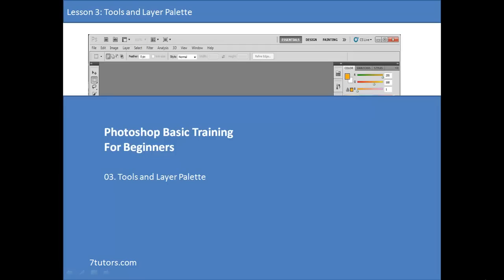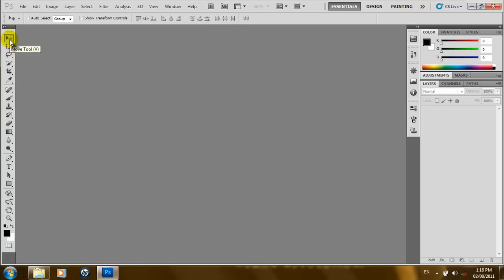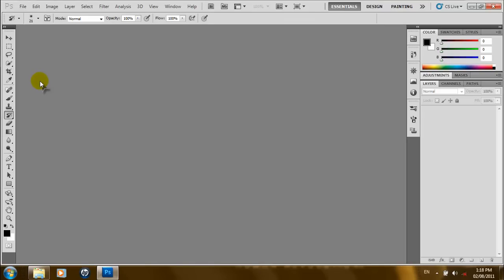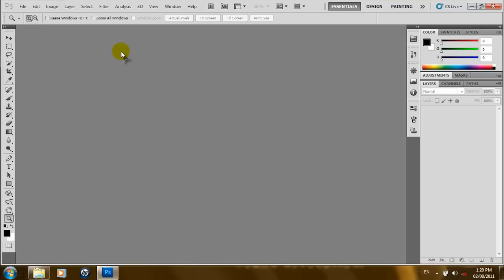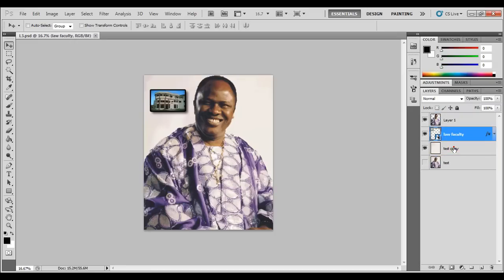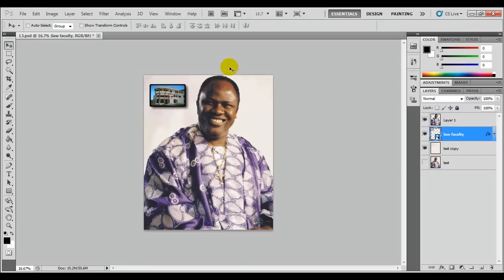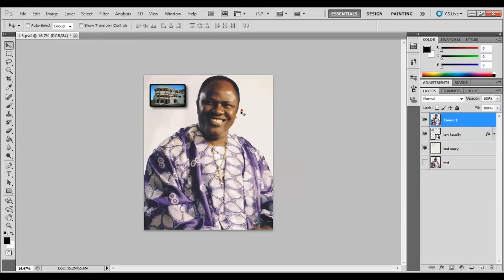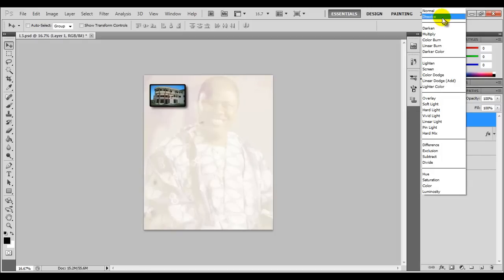Adobe Photoshop Tutorials Lesson 3 - Tools and Layer Palette